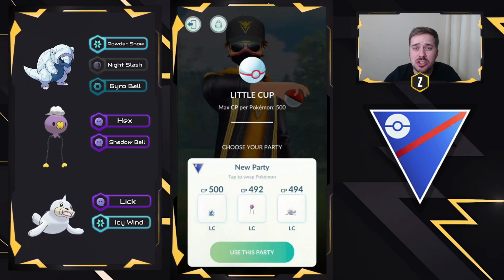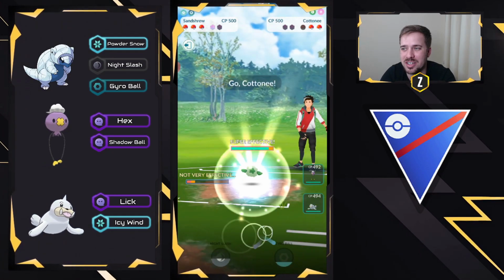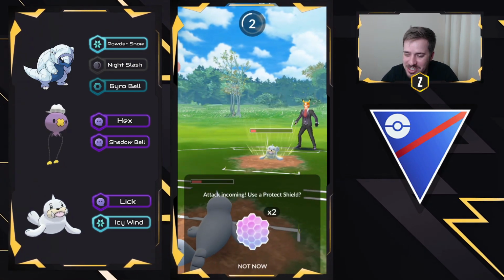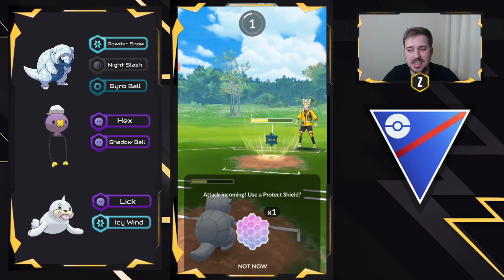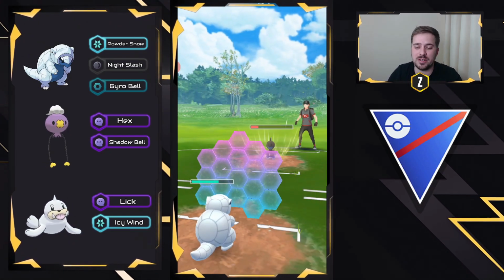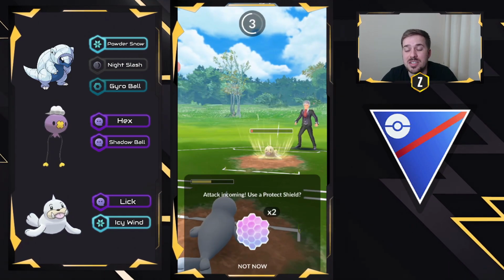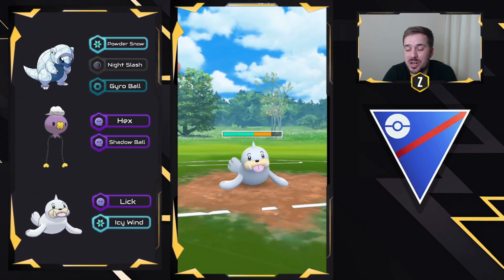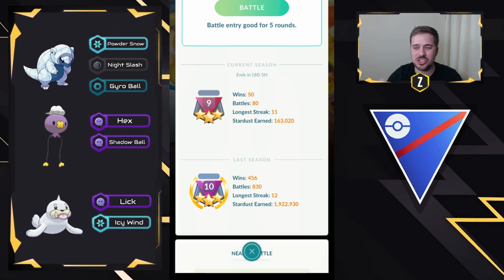Shadow Ball Drifloon DESTROYS Bronzor in Little Cup for Pokémon GO Battle League!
Today we dive into the Little Cup for Pokémon GO Battle League with Drifloon! Drifloon is a great counter to the psychic tanks that most teams hide in the back for GO Battle League Season 5!